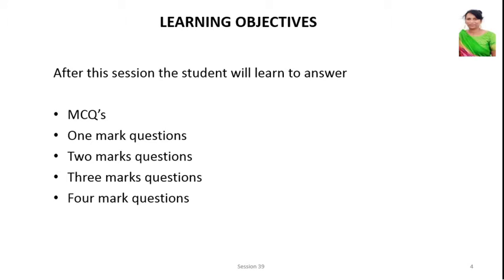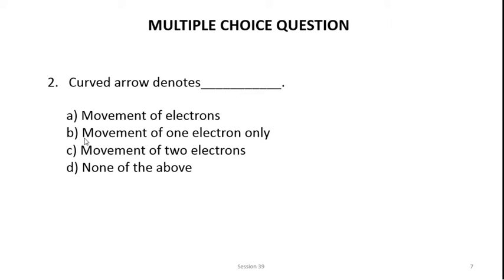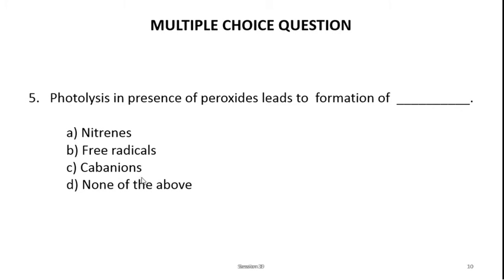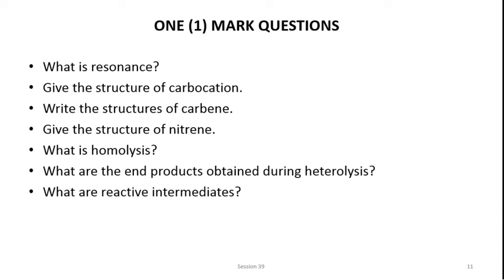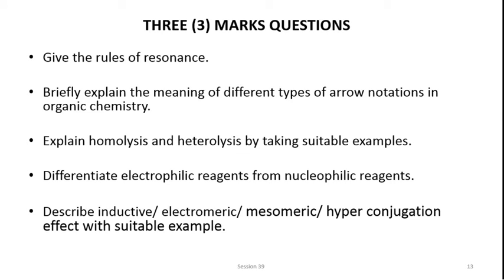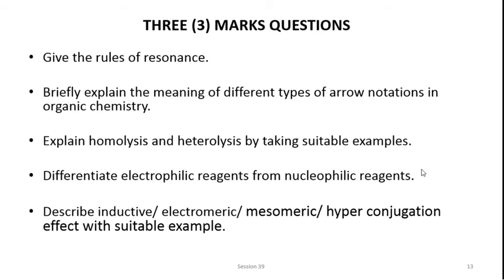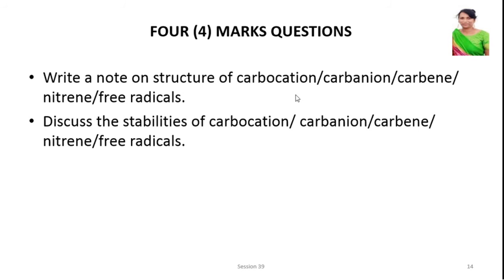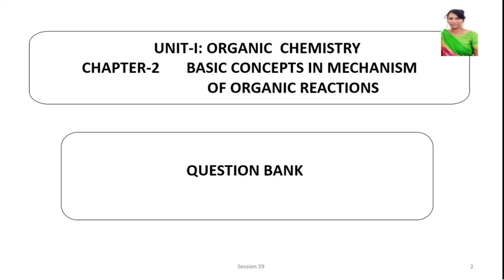B.Sc. First semester (Session- 39)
Kuvempu University
B.Sc. First Semester
Chemistry
Organic Chemistry
Chapter - 2 : Basic concepts in mechanisms of organic chemistry
Session - 39